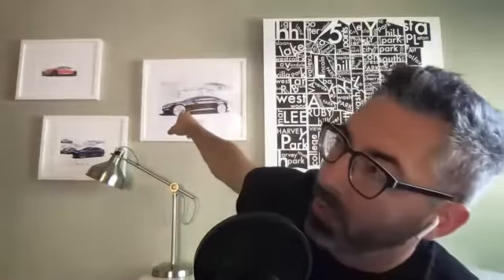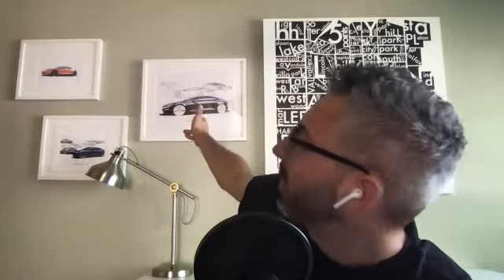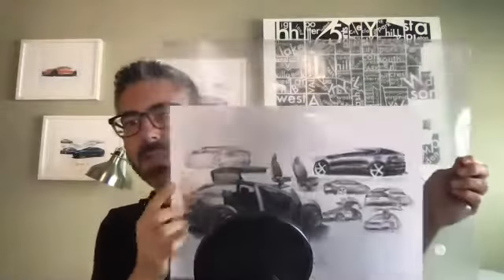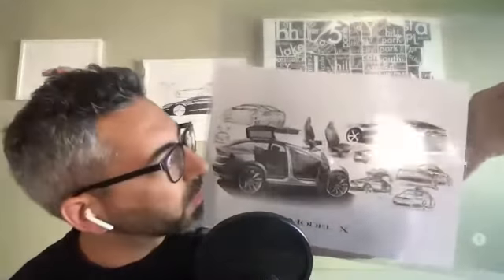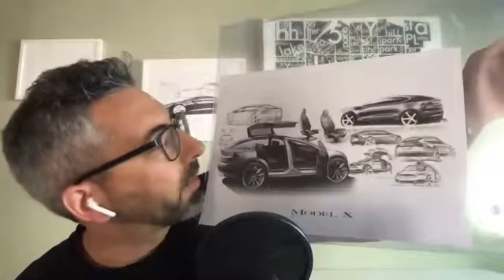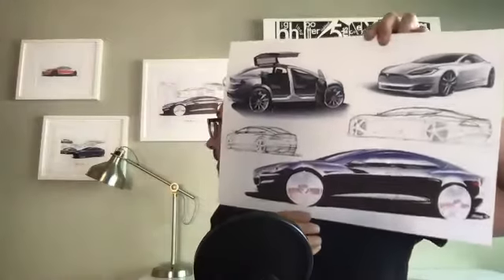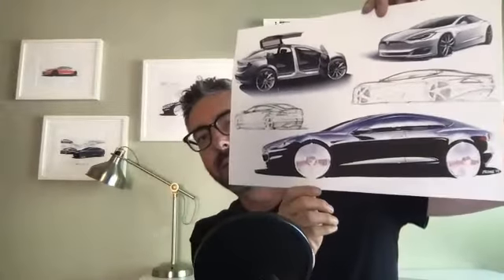Podcast BONUS CONTENT!!! Sean Mitchell's WALL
(The stuff you can't hear in the podcast.) For full episodes of Pterodactyl, our podcast, go

Sean Mitchell is a youtuber who covers Tesla, EVs, and is a Real Estate salesperson during the daylight hours